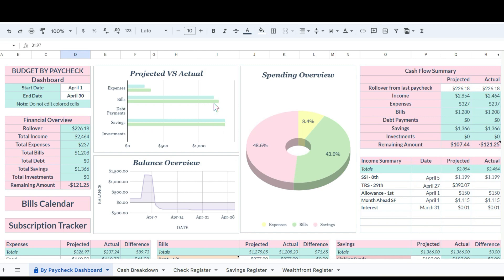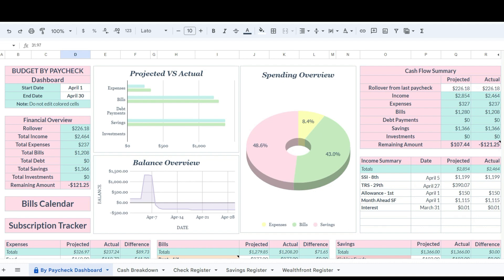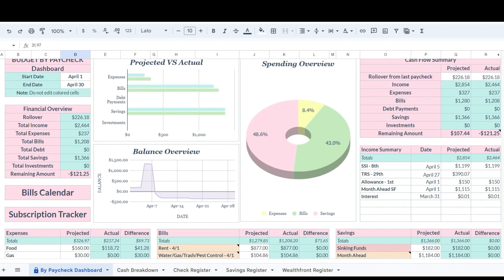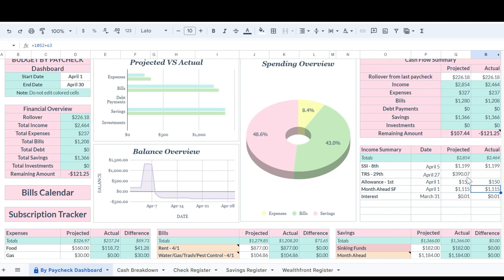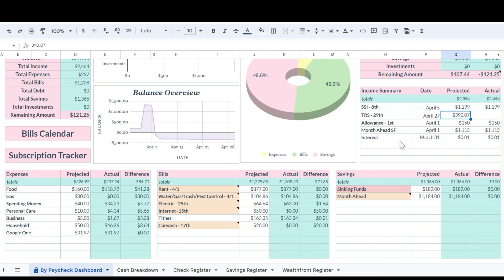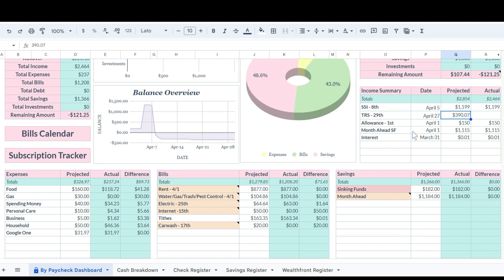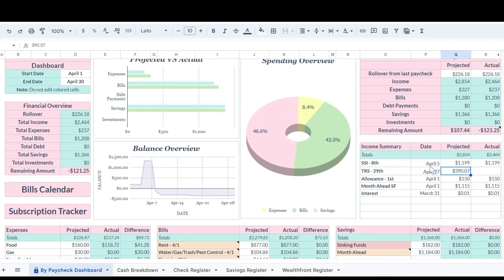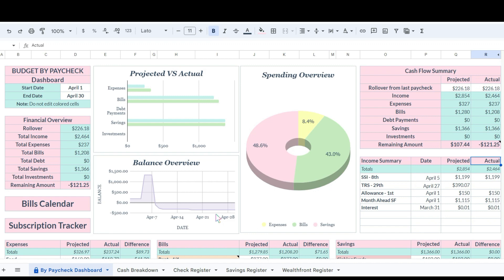April 2024 Budget with Me | Update | Retired & Low Income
We're back to give you an update on how April is looking with the reduction in income thanks to Social Security! We have had some bumps in the road, watch to find out what the bumps are!